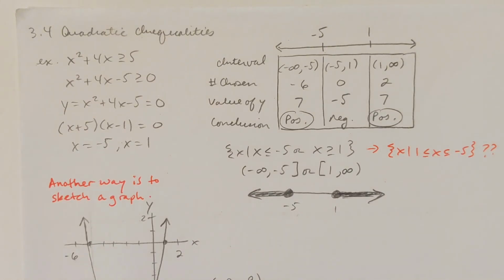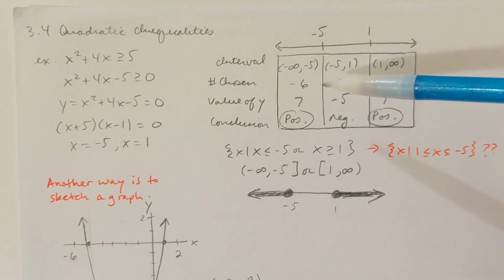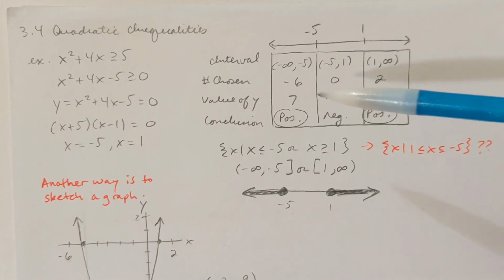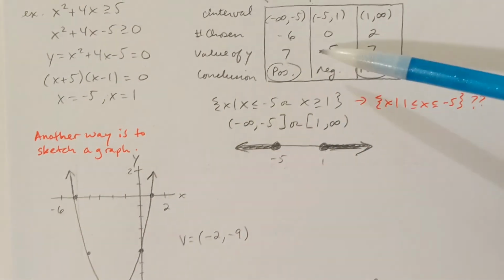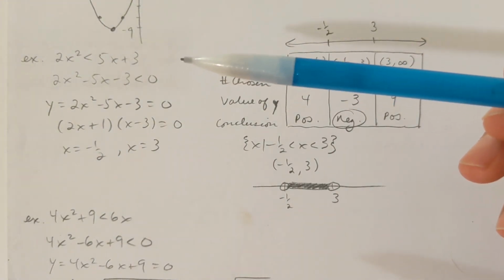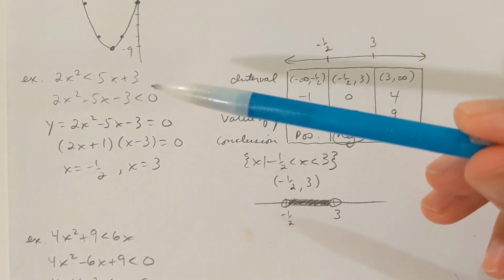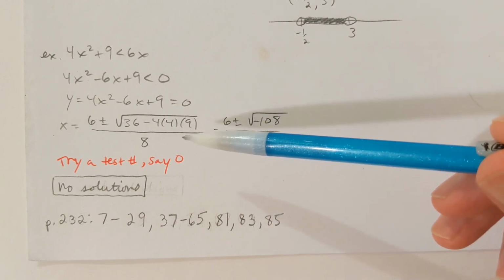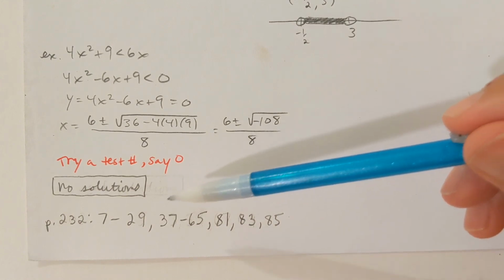Spielman 115 notes video #025